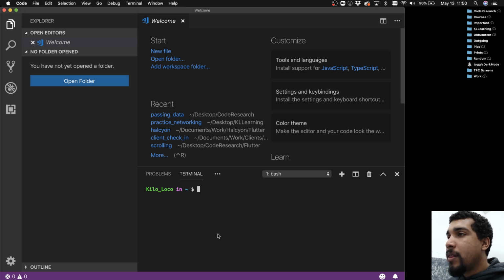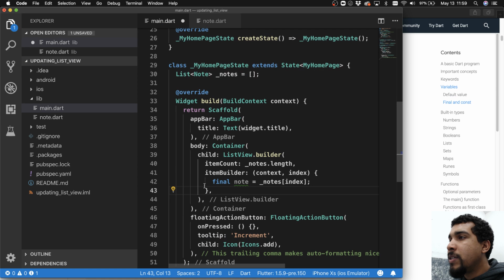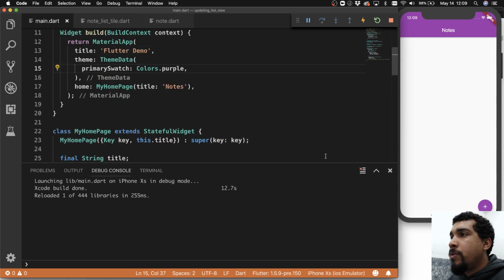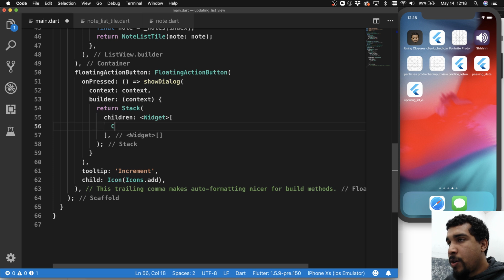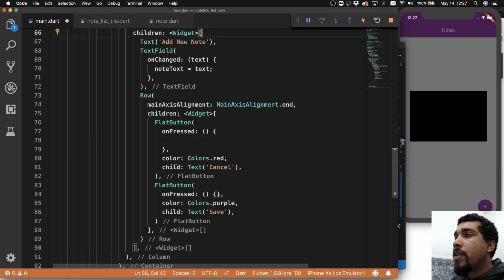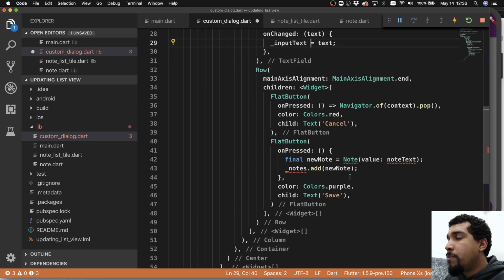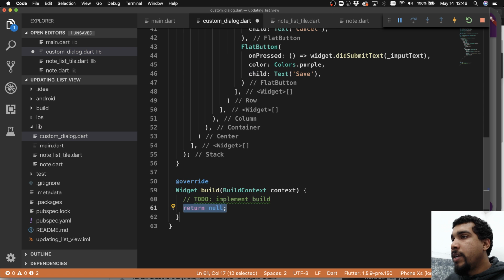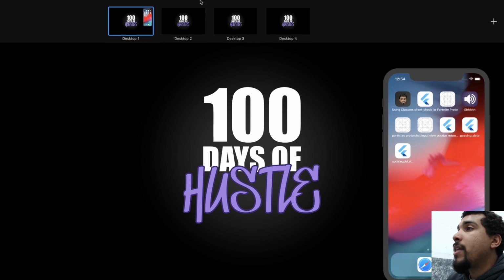Learning How To Update A List View In Flutter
Today Kilo is going to attempt to create a basic notes app where every time a new note is made, the List View is updated.